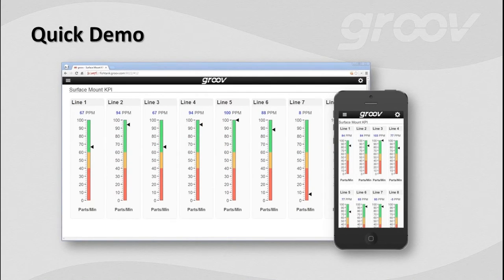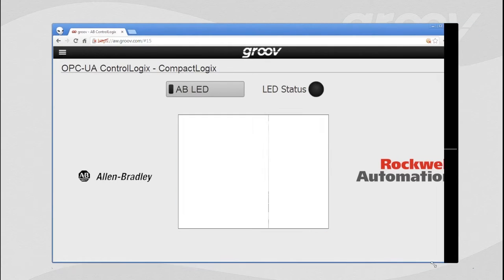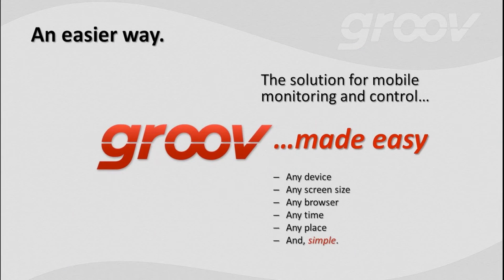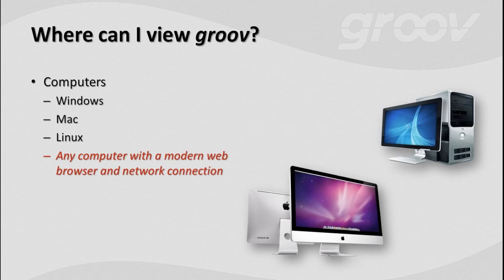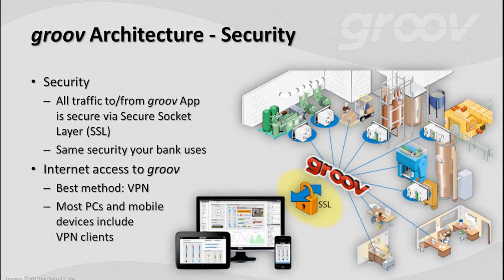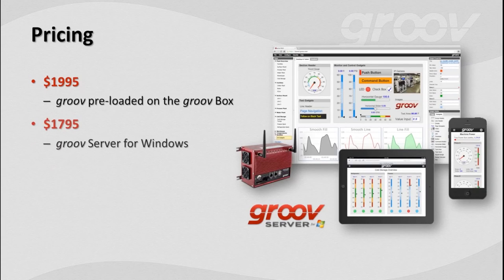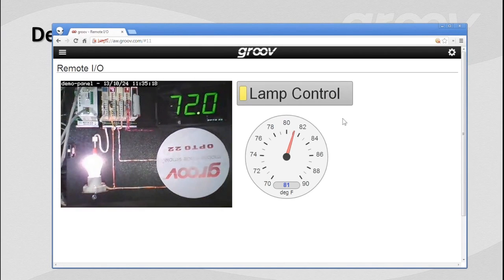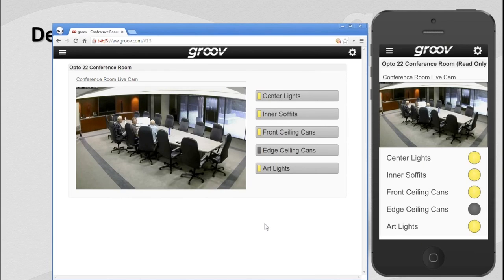groov Mobile Made Simple Webinar for Automation World Readers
If you've heard about groov, the simple way to build and use mobile operator interfaces for your industrial automation system, you'll want to watch this short webinar. The webinar starts with a demo of live video and data from sensors, compares groov with other mobile solutions on the market, and discusses system architecture, security issues, and much more.

The big announcement in this webinar is groov's new support for OPC-UA. That means that you can use groov to build mobile interfaces for any control system compatible with OPC UA. You may even already have a Kepware KEPServerEX with drivers for your equipment. If you're a process engineer with an Allen-Bradley system, or a system integrator working with GE, Siemens, Wonderware, or the many other systems compatible with OPC-UA, you can now easily build and deploy interfaces that work on virtually any brand or size smartphone or tablet.  Your authorized users will be able to monitor and control just the equipment they need to, from just about anywhere. Opto 22 knows control. We've been building reliable SSRs, controllers, I/O, and automation software for nearly 40 years, all based on open standards and all manufactured and supported in the U.S.A. For more about groov,